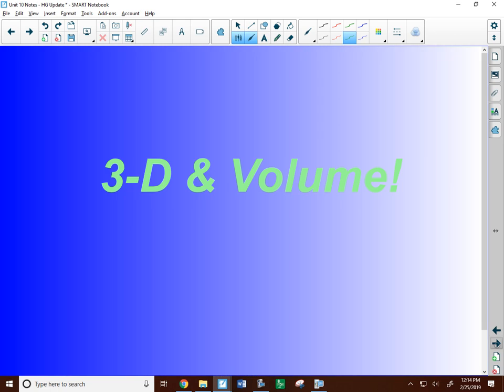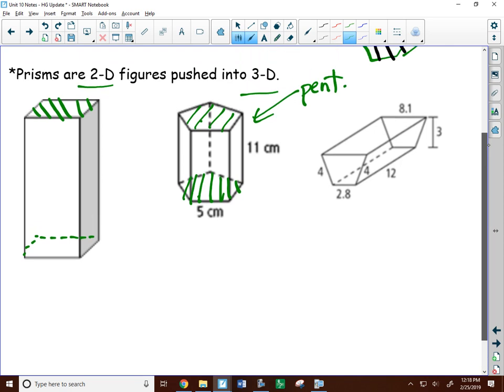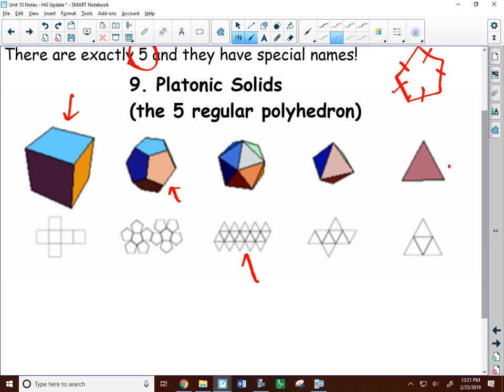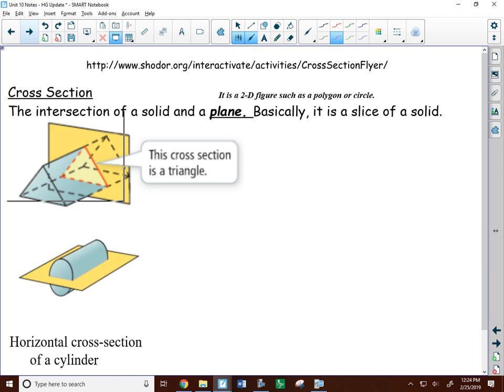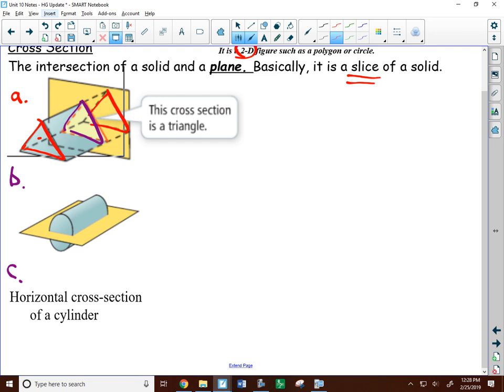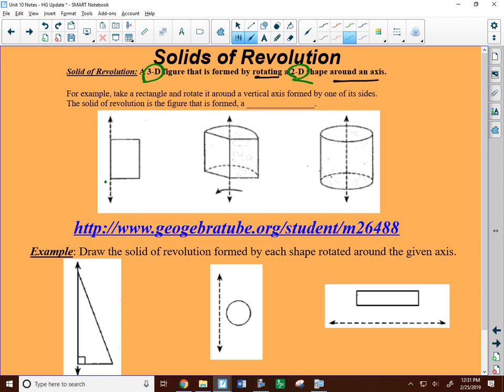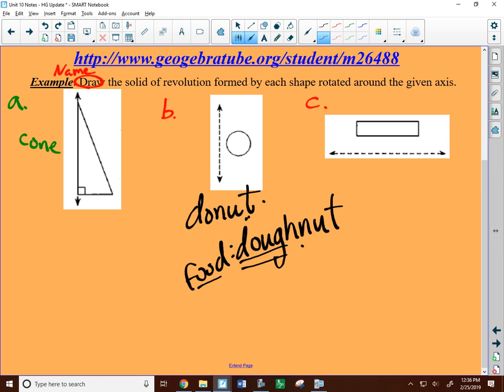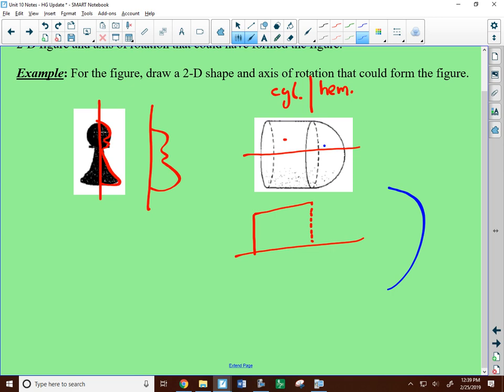Mr Hunt Cross Sections & Solids of Revolution